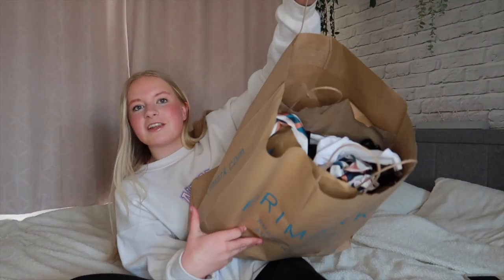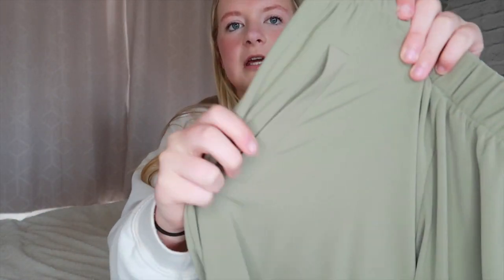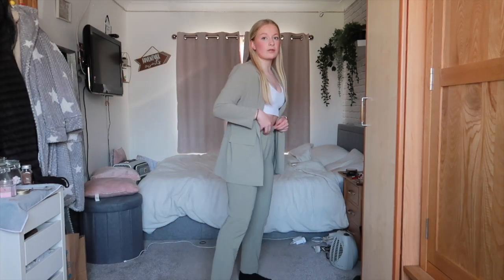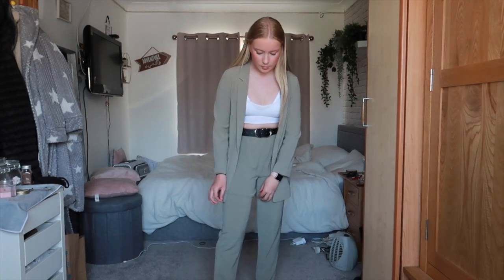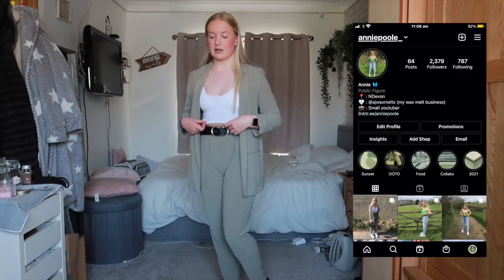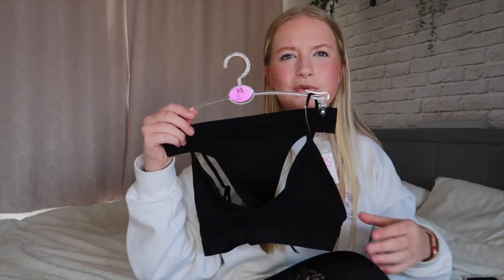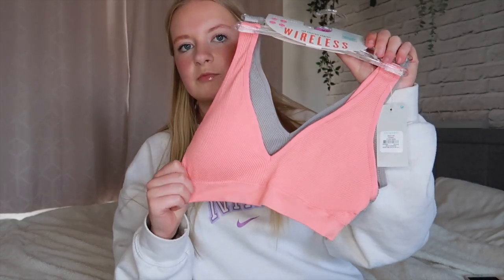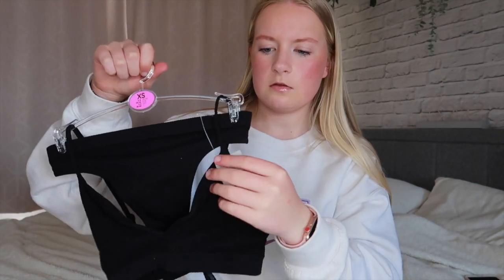PRIMARK try on haul!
Hey everyone! Who else has been shopping since everything re opened? Because I have and I've found some great things from Primark to show you all. PS. I try everything on. I hope you enjoy this video!

21 Buttons - anniepoole_